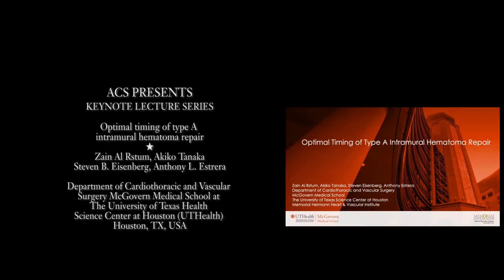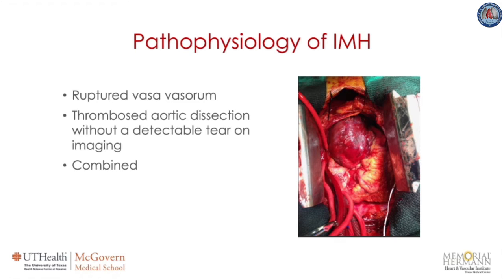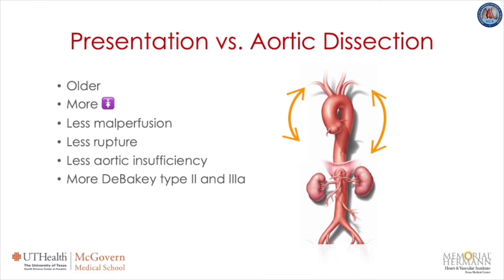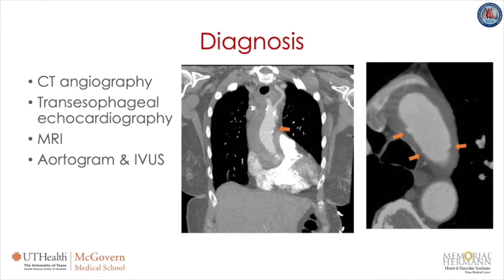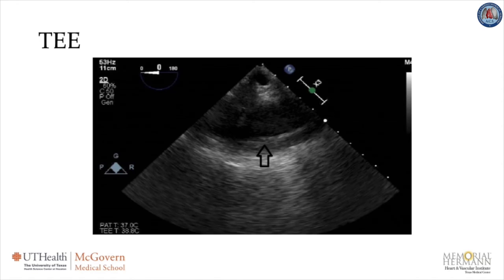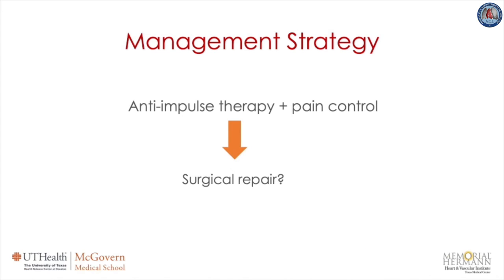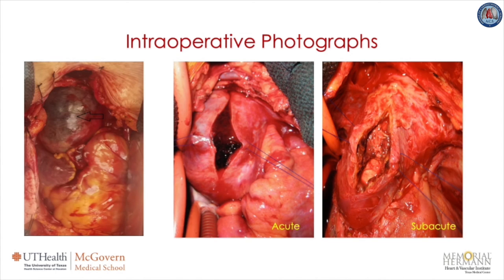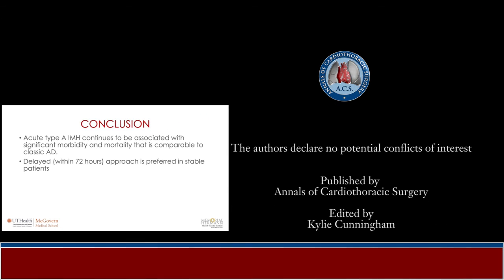Optimal timing of type A intramural hematoma repair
In this keynote lecture, Dr Anthony Estrera and colleagues from the McGovern Medical School at The University of Texas Health Science Center at Houston, describe the pathophysiology and management strategies for acute type A IMHs.

Cite this article as: Al Rstum Z, Tanaka A, Eisenberg SB, Estrera AL. Optimal timing of type A intramural hematoma repair. Ann Cardiothorac Surg 2019;8(5):524-530. doi: 10.21037/acs.2019.07.08